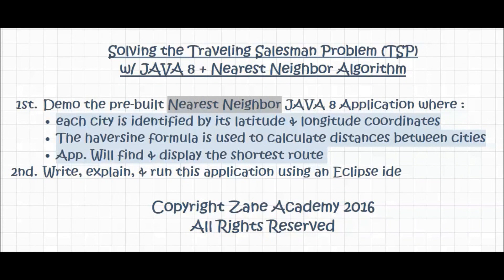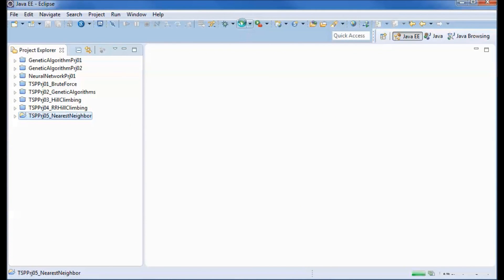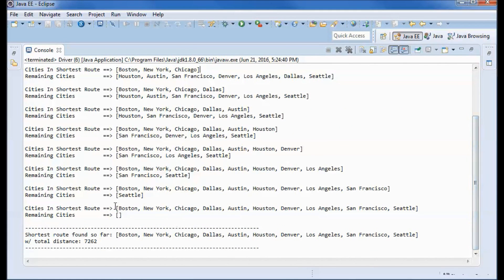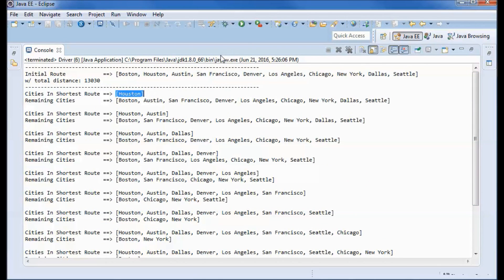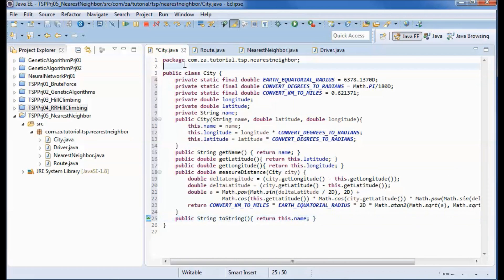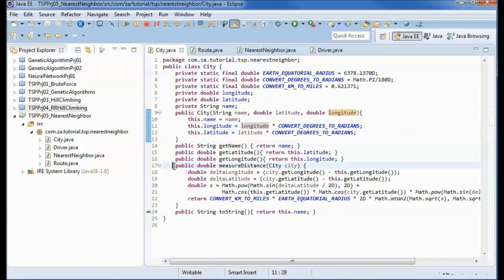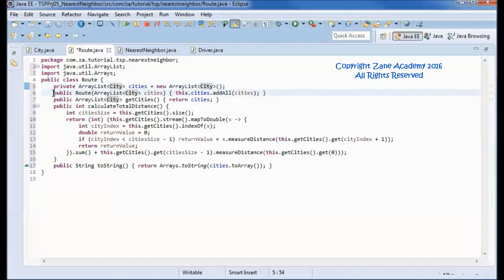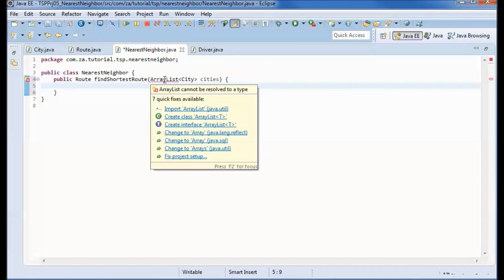Traveling Salesman Problem (TSP) By Nearest Neighbor - JAVA Prototype Project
00:01 quickly go over the various parts of this tutorial
00:45 demo prebuilt version of the application
02:20 code the application
02:39 go over the various classes in this app.
03:42 code the City class
04:06 code measureDistance method of City class. this method uses the haversine formula in order to calculate the distance between 2 cities
04:31 code the Route class representing a route starting at an originating city passing once in every city and than returning to the originating city
05:05 code calculateTotalDistance method of the Route class
05:34 code the NearestNeighbor class
05:41 find shortest route functionality in NearestNeighbor class
09:32 define the various route cities in Driver class (name + latitude + longitude)
11:04 test run completed application